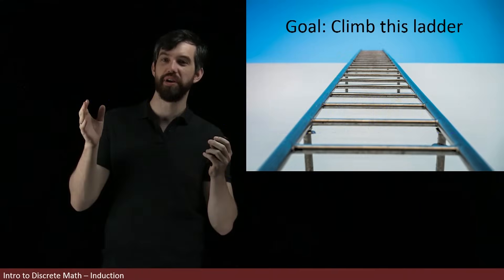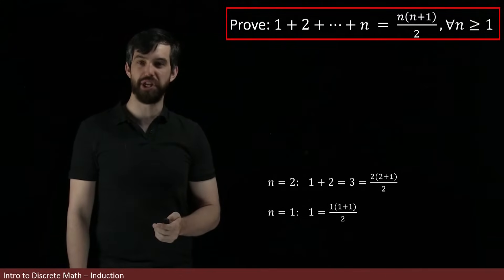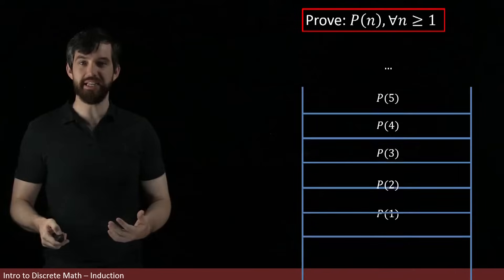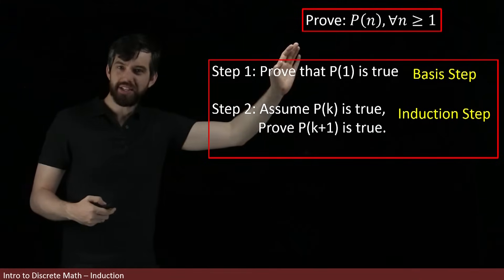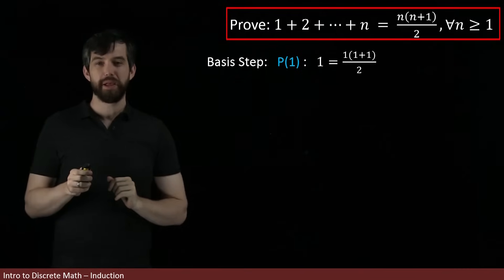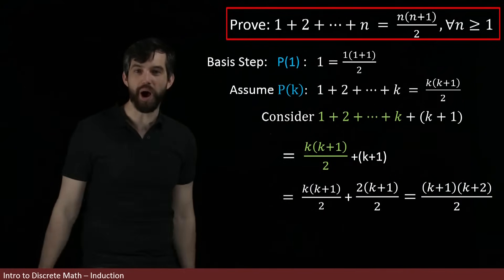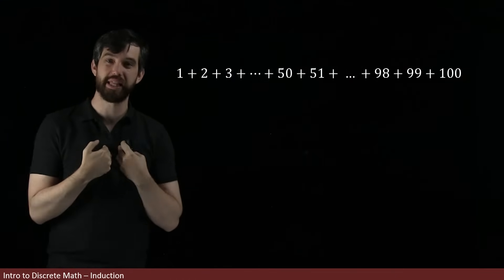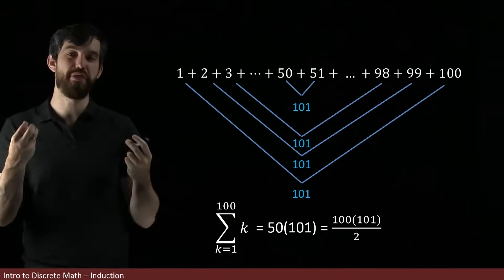Intro to Mathematical Induction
Learning Objectives: Prove a family of claims, indexed  by the positive integers, using the idea of induction.

Step 1: Write out the Basis Case
Step 2: Assume true at the kth level. This is the induction assumption.
Step 3: Use the induction assumption to show it is true at the (k+1)th level. This is the induction step.

As a bonus we should Gauss's cute proof that the sum of the numbers 1+2+...+n = n(n+1)/2